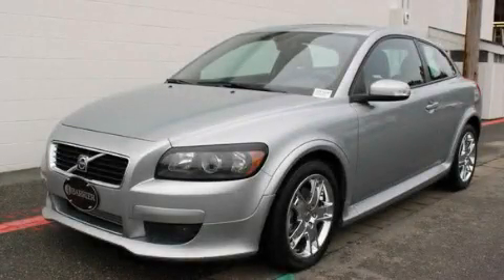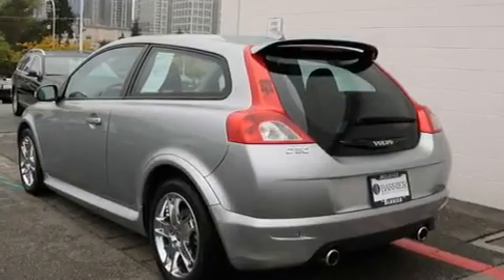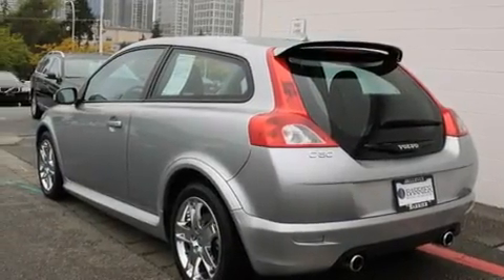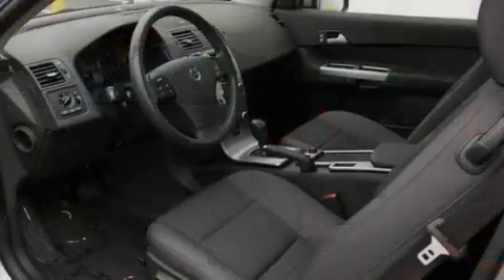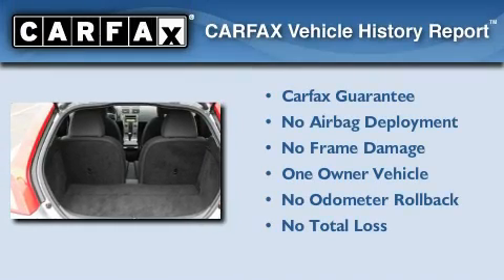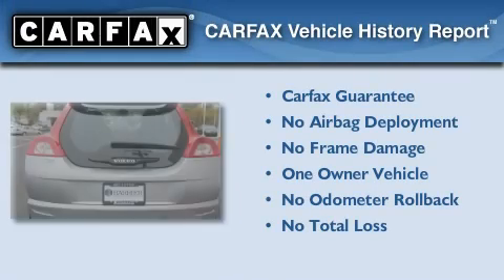2008 Volvo C30 Certified Bellevue WA 98005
Year: 2008
 Make: Volvo
 Model: C30
 Engine: 2.5L I5 FI Turbo
 Trans.: Automatic
 Exterior: Silver
 Miles: 19,279
 Interior: Black

 Used 2008 Volvo C30 Bellevue WA